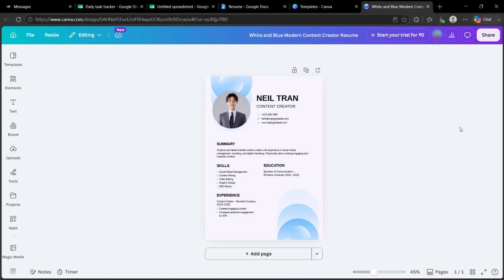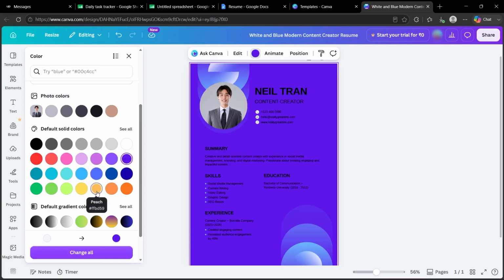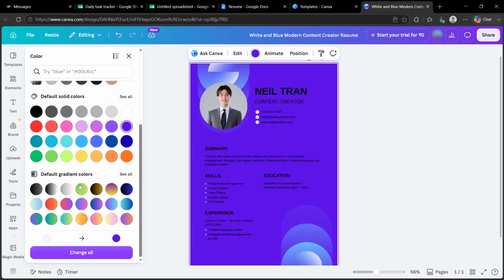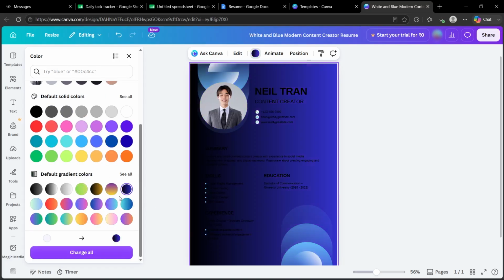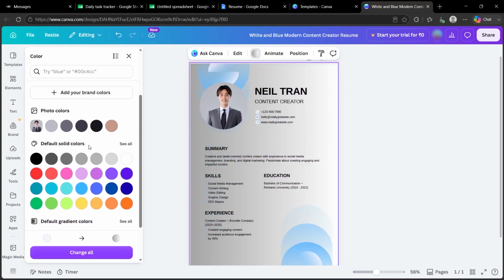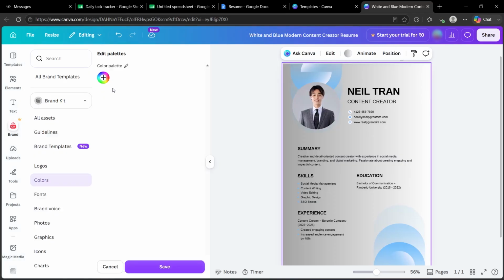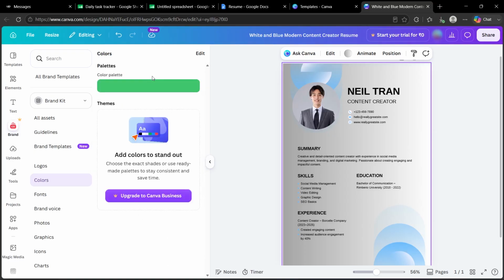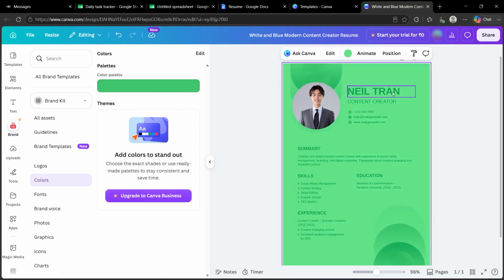How To Change Background Color In Canva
In this Canva tutorial, I will show you how to change background color in Canva. Learn how to easily change the background color by selecting solid shades, applying smooth gradients, and inputting exact color codes to make the color of your background look the way you want it.

📊 What You’ll Learn In This Graphic Design Guide:
• How to change background color in Canva by selecting any empty canvas workspace area.
• How to navigate the background color picker icon to find default palettes and document shades.
• How to apply dynamic gradients to give your visual project background an eye-catching look.
• Tips for adding custom brand colors and entering precise hex codes for specific matching shades.
• Simple layout customization methods to quickly adjust color intensities and fine-tune your asset styles.

🛠️ Canva Design Features & Tools Covered:
This beginner-friendly Canva tutorial walks you through using the native color adjustment tools built right inside the Canva workspace. You will see the exact step-by-step process to click an empty grid zone and start using the small circular color panel tool on the top editing bar.

We cover how to explore pre-existing palettes, switch between standard color families, and slide through shade selectors to find the perfect contrast. You will also learn how to type or paste alphanumeric hex codes to align with your official brand kits.

Knowing how to change the background color in Canva can be useful for creating social media posts, building marketing presentation slides, customizing corporate invoice headers, and structuring high-converting YouTube thumbnails.

If this tutorial helped you learn how to change background color in Canva, be sure to Like the video, Subscribe to the channel, and press the Notification icon to stay up to date for more helpful Canva tutorials and tips.